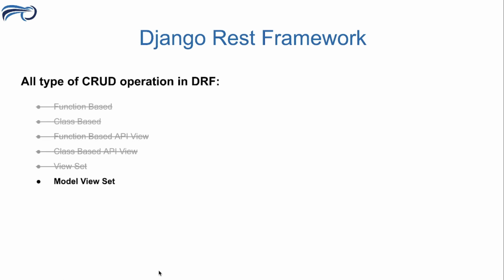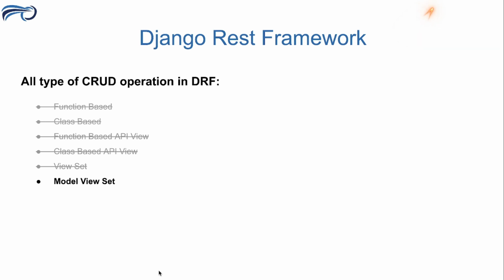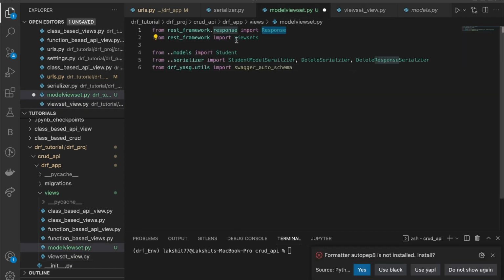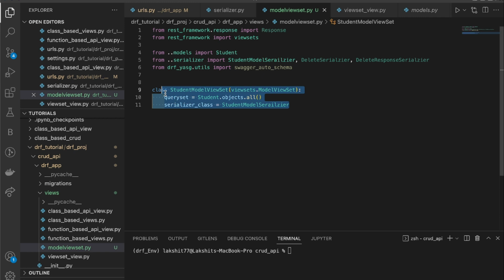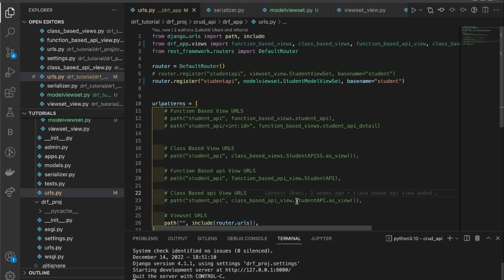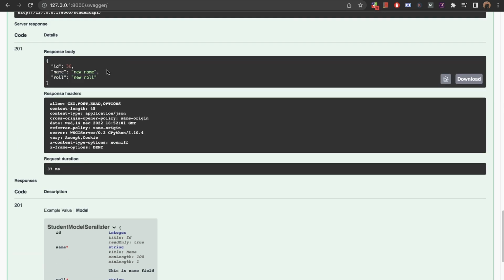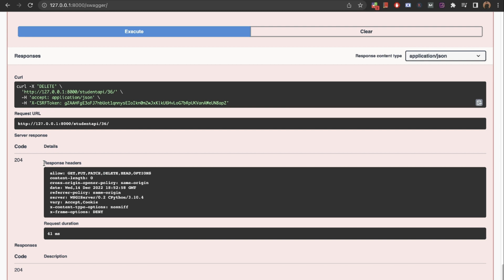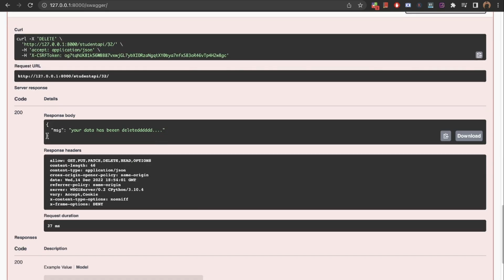In Just 3 Lines of Code write CRUD API in DRF | ModelViewSet in Django Rest Framework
In Just 3 Lines of Code we will write the CRUD API in Django Rest Framework using ModelViewSet.

✨ Tags ✨
django rest framework
serialization
serializerfields
custom serializer field
crud crud api
class based api
techsunami
techsunami drf
python
django
django rest framework tutorial
json
Swagger
Automation of API Documentation
Implementation of Swagger
ViewSet in Django rest framework
Viewset
how to use Viewset in DRF
what is modelviewset in drf